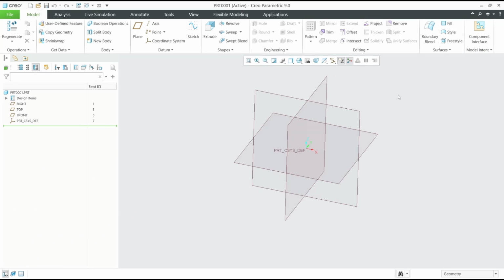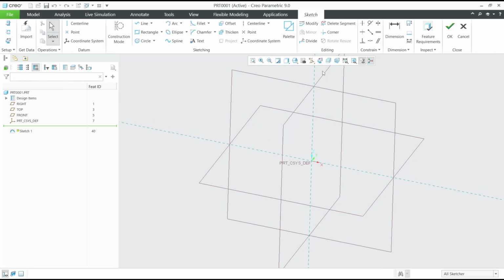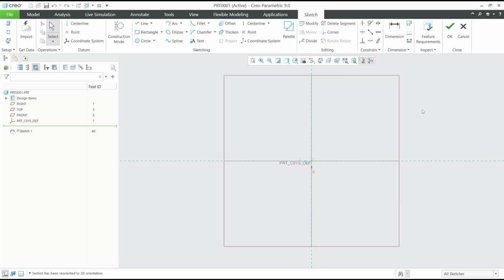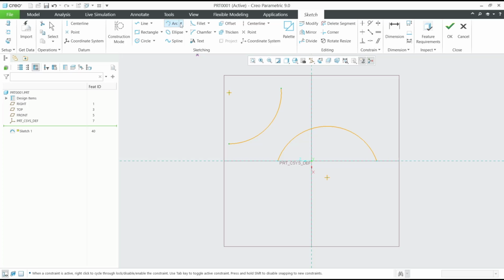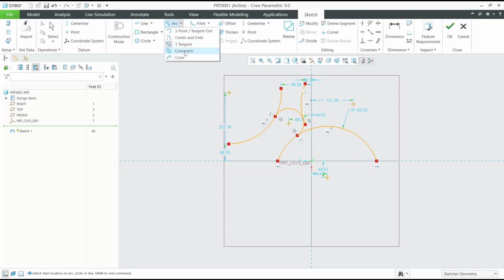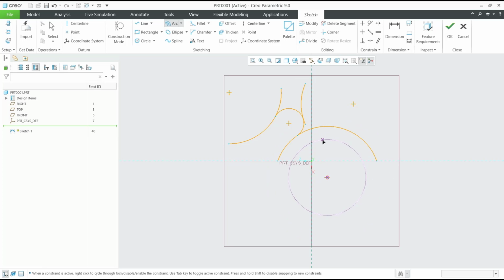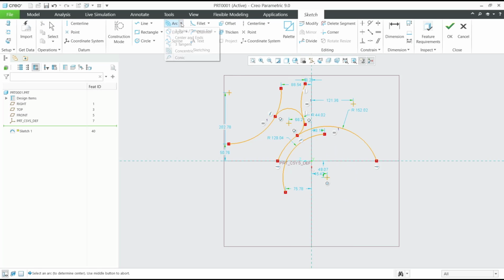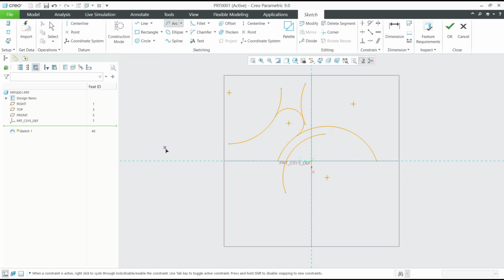Creo How To Use Arc Tool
Learn how to effectively use the Arc tool in Creo software to create precise and accurate arcs for your designs. Our step-by-step guide will help you master this essential feature.